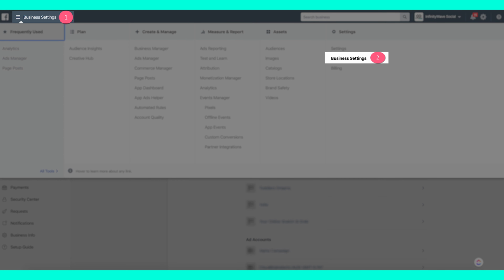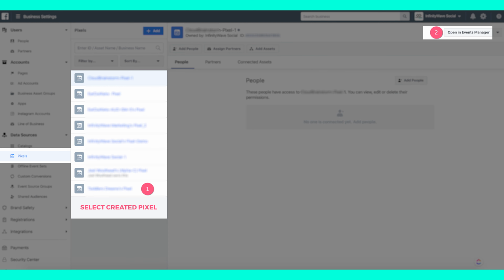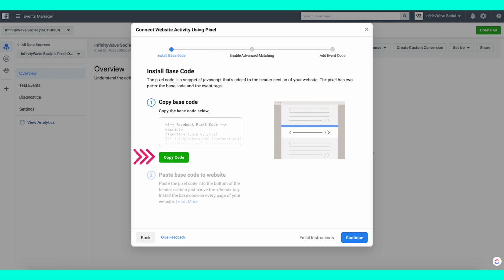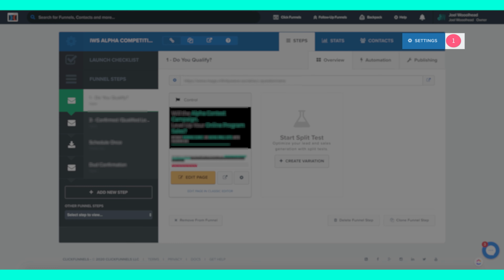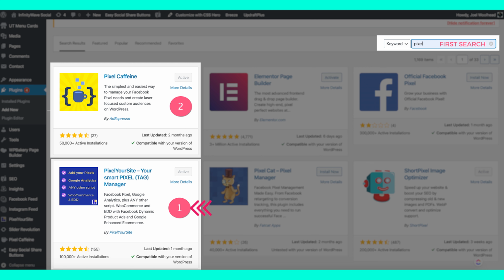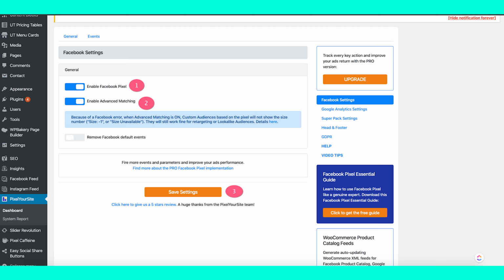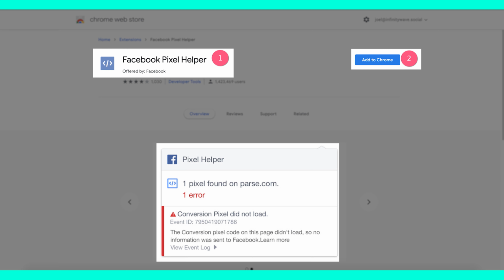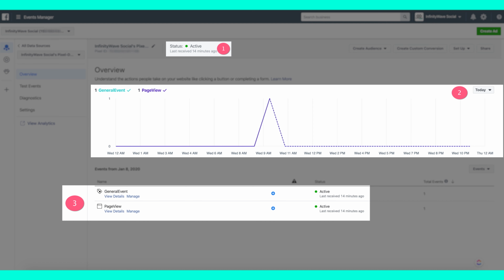How To Install Facebook Pixel 2020 [PROVEN Growth 340%]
Ready to Install FACEBOOK Pixel in 2020, that will help with Winning Ads & Grow 3.4x or 340% growth in under 4 weeks (its growth hacking) all with the Pixel.

I will show you how to setup the pixel correctly, first we look at creating the pixel, then install FACEBOOK Pixel on Click Funnels and then install pixel on Wordpress.

We also look at checking the Pixel is firing correctly and sending that data back to FACEBOOK. This is missed or incorrectly installed 66% of the time...